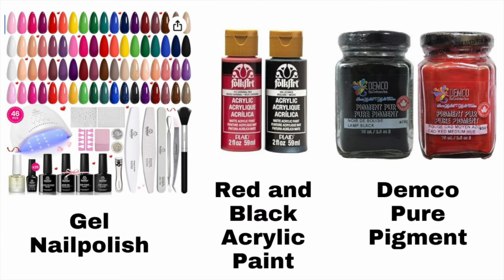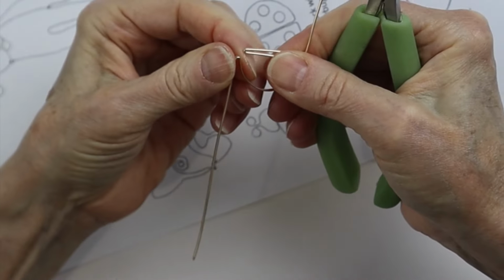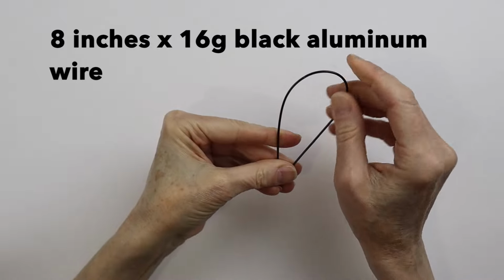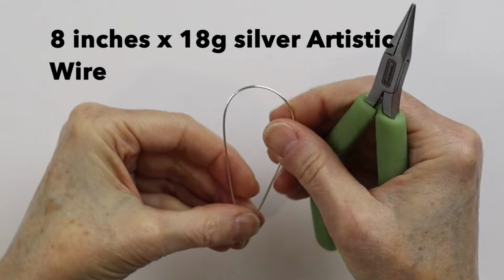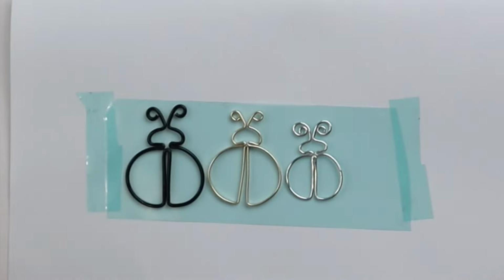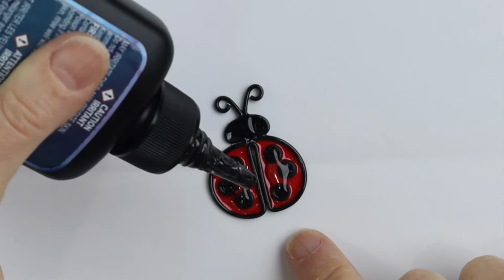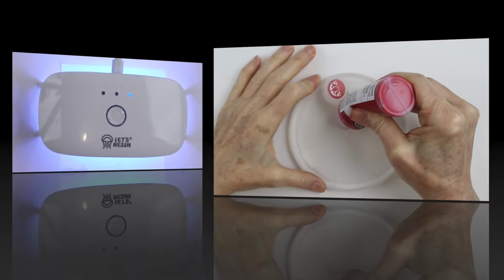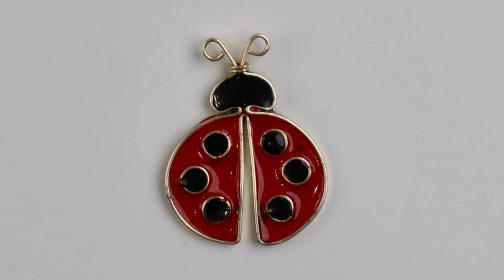UV Resin Wire Ladybug Pendants Tutorial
Purchase the Resin Jewelry & Suncatchers ebook

Let's Resin UV Resin Kit
Gel Nailpolish Kit
Folk Art Acrylic Paint
Black Rubber O-rings
Gel Nail Polish Kit
16g Black Aluminum Wire
18g Silver Artistic Wire
16g Gold Artistic Wire
3mm Flat Gold Artistic Wire
11/0 Black Seed Beads

20g German-Style Wire
20g Artistic Wire
Artistic Wire Deluxe Jig Kit
Burr Cup Wire Rounder
Steel Block & Chasing Hammer
22g Buy-The-Dozen Artistic Wire
6mm Miracle Beads
8mm Miracle Beads
Stepped wooden ring mandrel
Round Nose Stainless Steel Precision Pliers
Beadalon Designer Series Chain Nose, Flat Nose, Round Nose pliers:
Nipper Tool (flush cutter)
6-Step Bail-making pliers
Other Wire Art & jewelry making tools and supplies

💬 Join the Wire Makers Club community on Facebook to share photos of your wire art and wire jewelry

⚠️ Please inquire about selling your creations based on my tutorials. All rings may be sold without permission. Wedding cake toppers and jewelry on my Heather Boyd Wire website are copyright-protected.